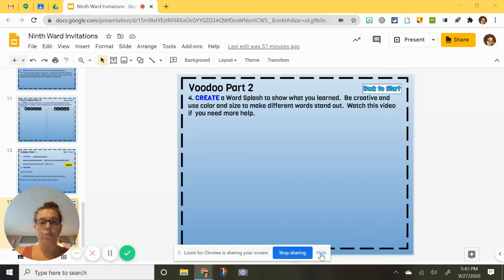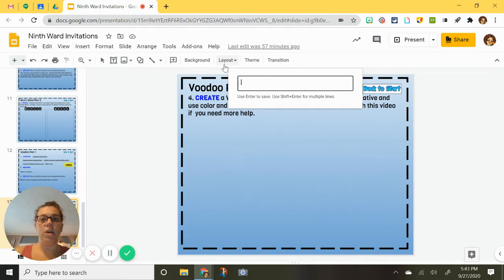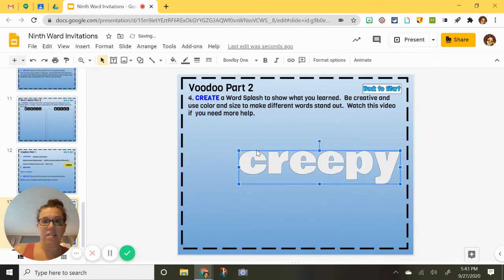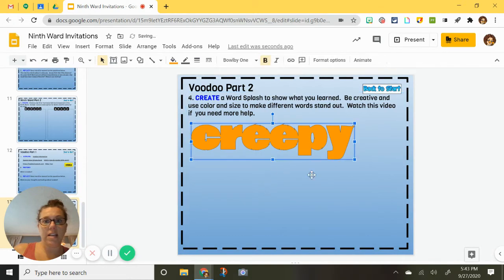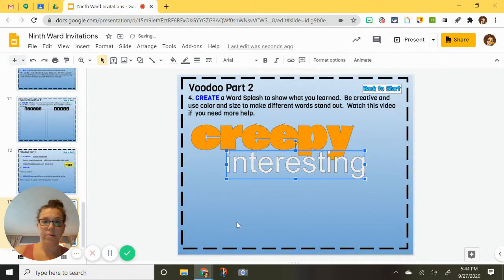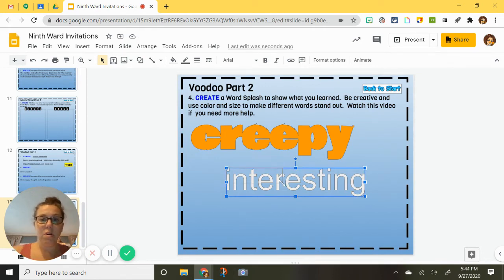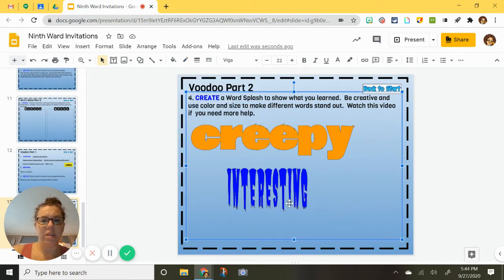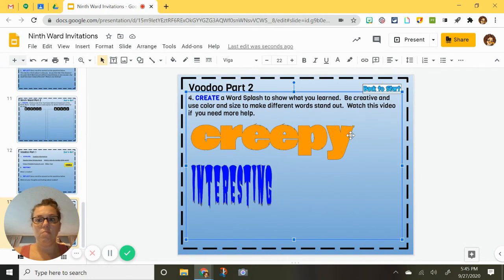Word Splash How to Video